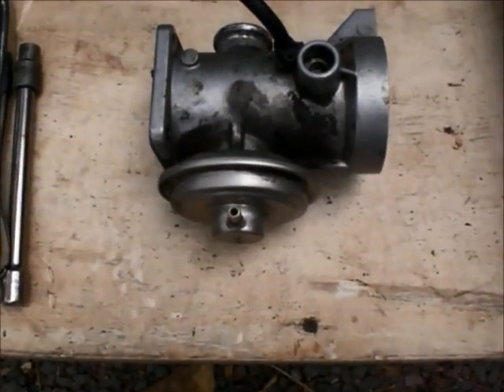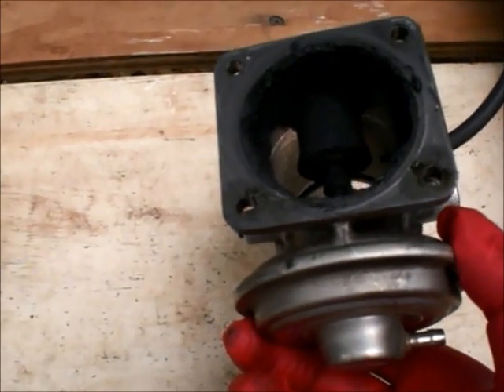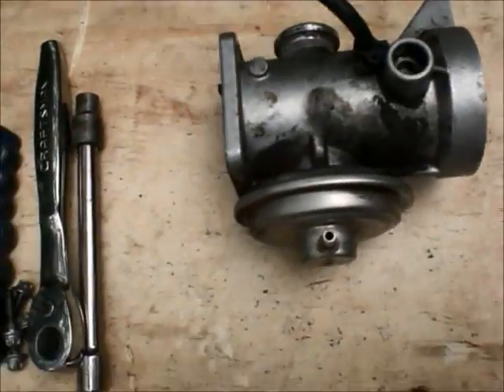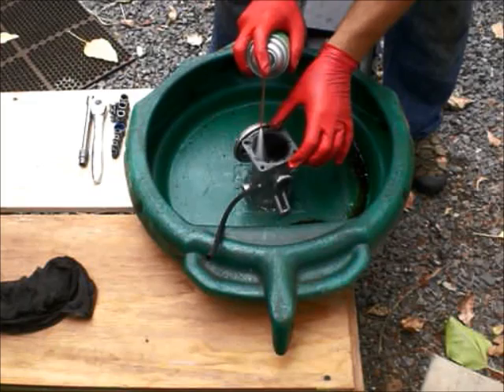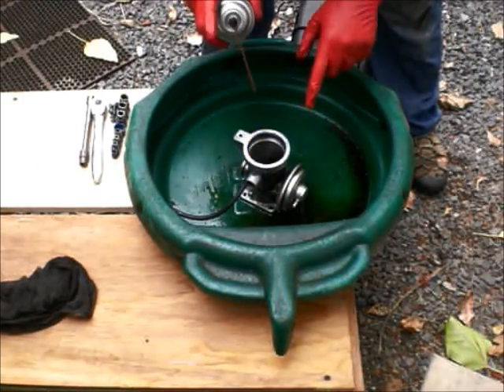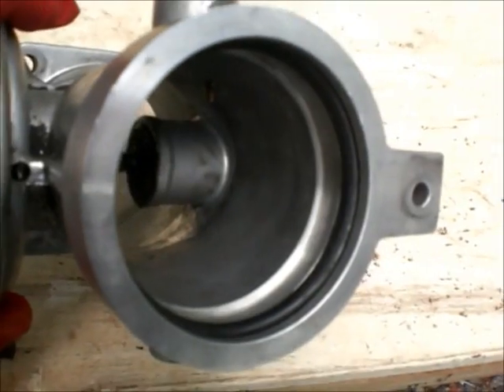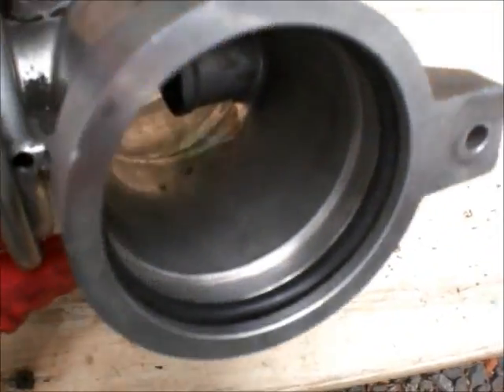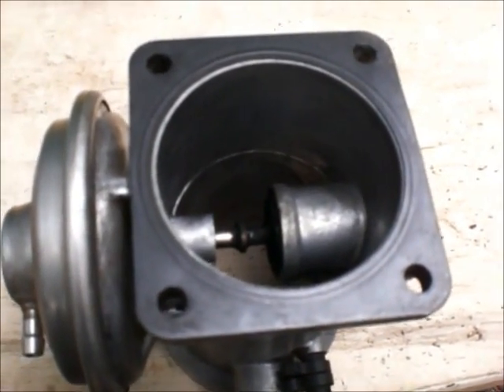egr valve cleaning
99 Mercedes-Benz Turbodiesel, FAIL !!! Use of brake cleaner, not so great idea ! Get EGR valve cleaning spray instead.